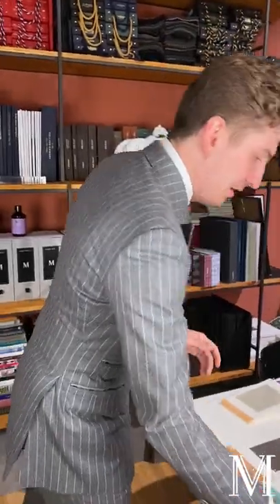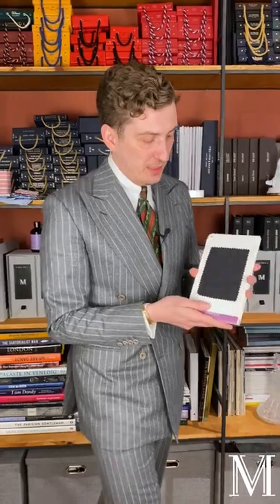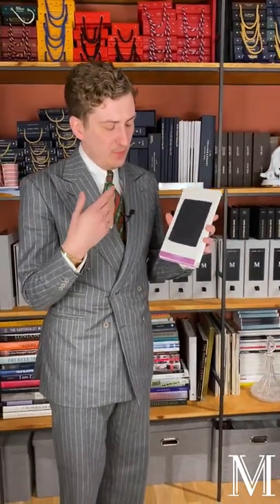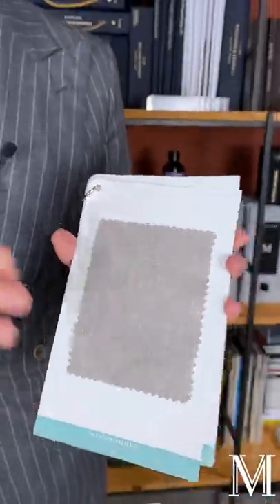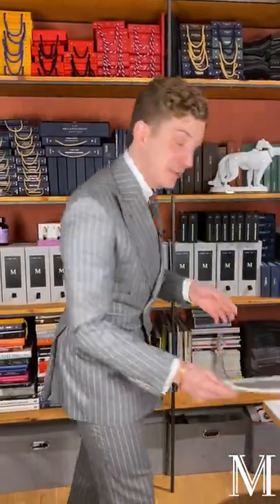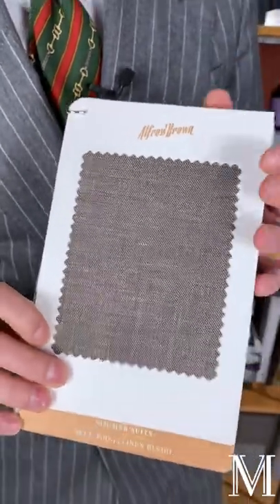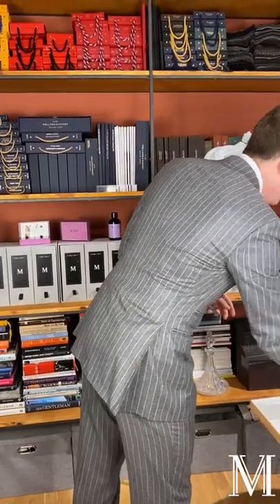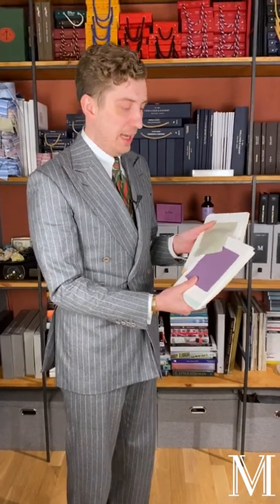Ep. 37 - MOGG‘s Summer Collection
OFF THE CUFF presented by MOGG TV